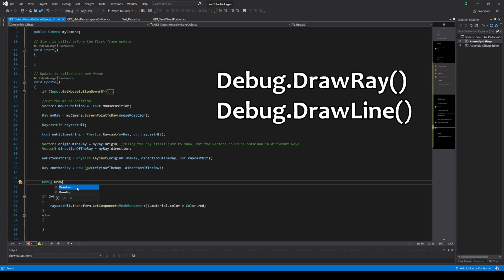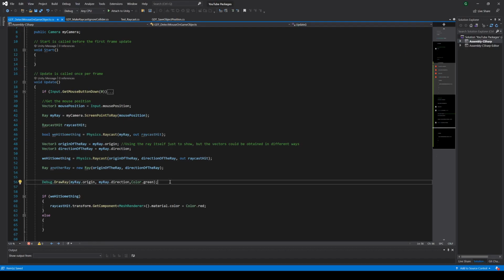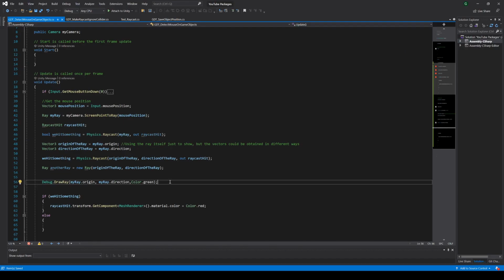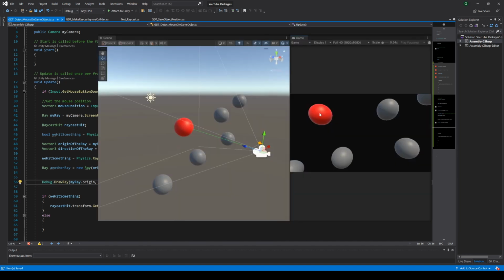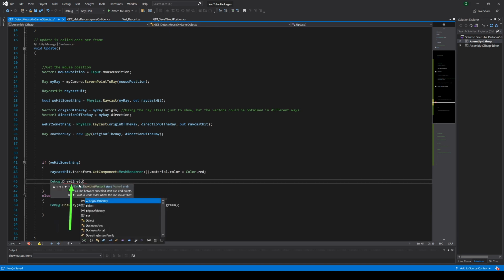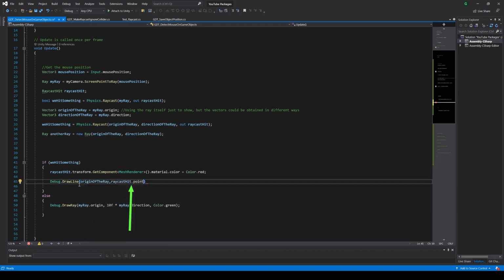How to DRAW RAYCAST line in Unity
In this video we see how to draw a line that represents a RayCast operation in the Unity Editor, this allows you to debug your code, check that if the RayCast is doing what you need to do and if it hits certain object.
We see the DrawRay function and the DrawLine function, I use the DrawRay function to draw a line when I'm interested in the direction of the line rather in the length. The DrawLine function on the other hand is useful to draw a line between two known positions, for example the origin of the RayCast and the Hit point if there is one.